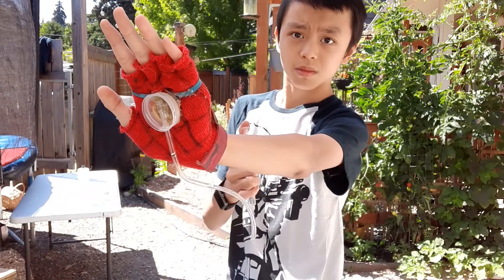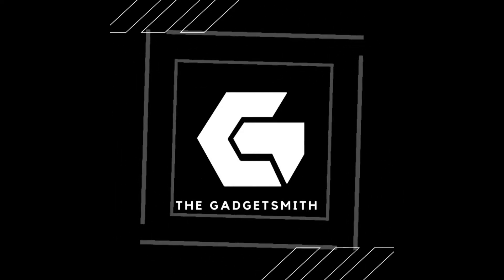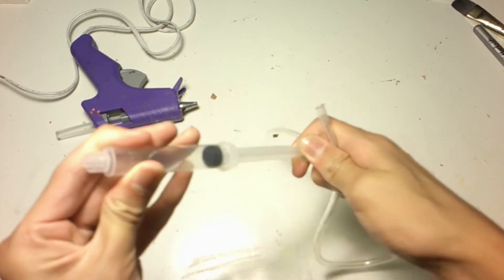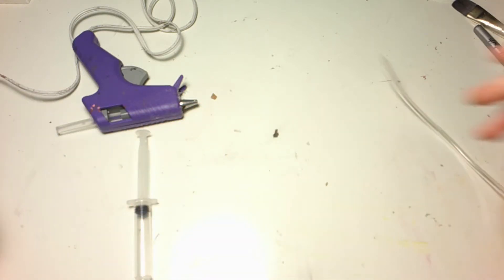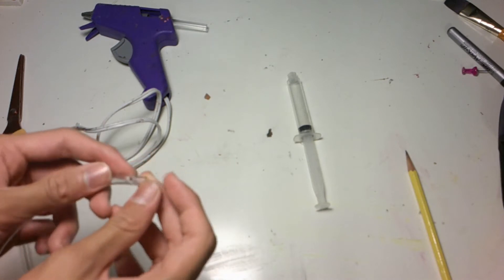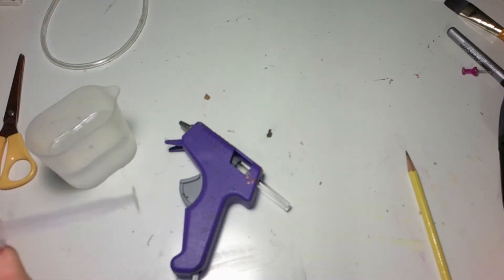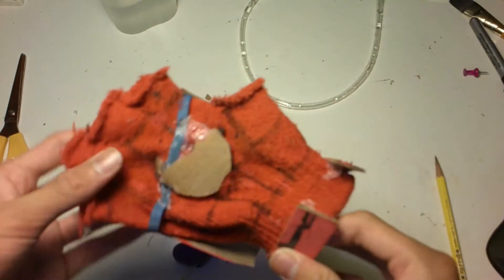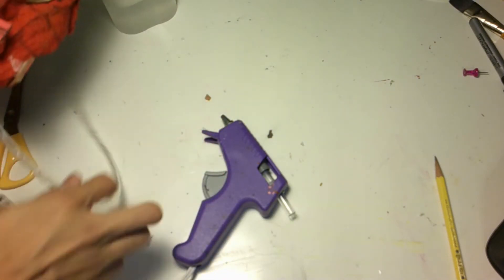How to Make a Working IRON MAN REPULSOR That Shoots Water Over 10 Feet!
Today I'm gonna be teaching you how to make a WORKING, FULLY-FUNCTIONAL IRON MAN PALM CANNON/REPULSOR that uses hydraulics to shoot WATER!!!
This is a super simple and cheap build, and it is super easy to make. I pulled this cardboard Iron Man gadget off in like less than 5 minutes. It ends up super powerful, and can shoot water over 10 feet! Overall, a super awesome and incredible build. It's a great addition to your Iron Man/Avengers costume/cosplay, and is also a super impressive life hack that is sure to amaze your friends.